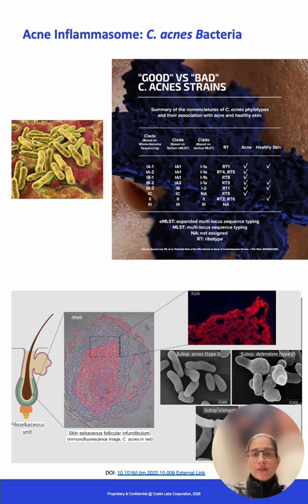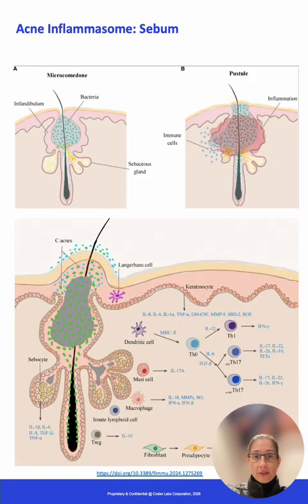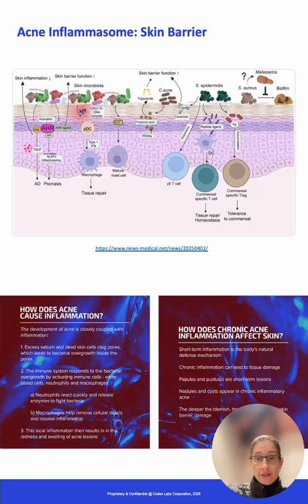Topics in Acne: Managing the Acne Inflammasome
In this video, Dr. Barbara Paldus breaks down the science behind the acne inflammasome and what really drives inflammation in acne-prone skin. Learn how C. acnes bacteria, sebum production, and skin barrier dysfunction interact—and why strengthening the skin barrier can play a key role in calming breakouts and supporting healthier skin. Clear, science-backed insights made easy to understand.